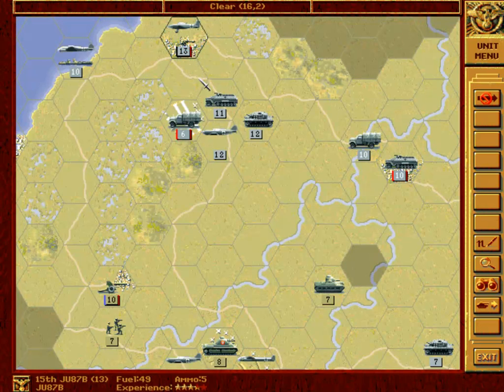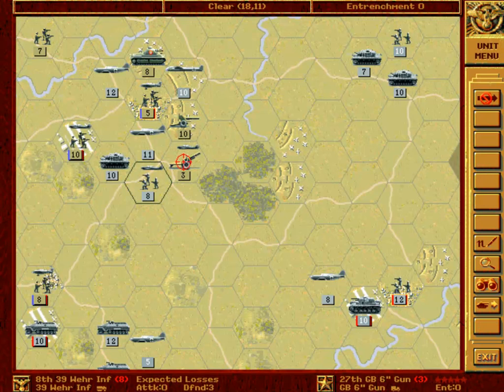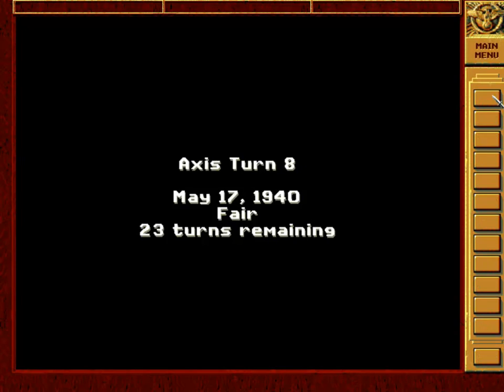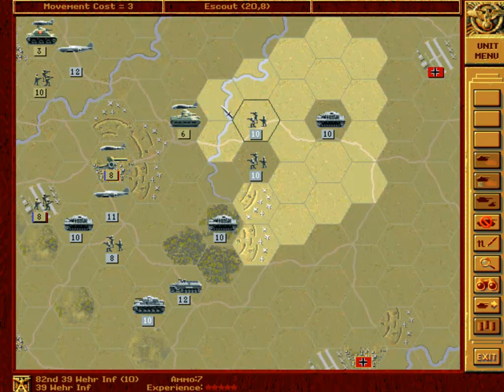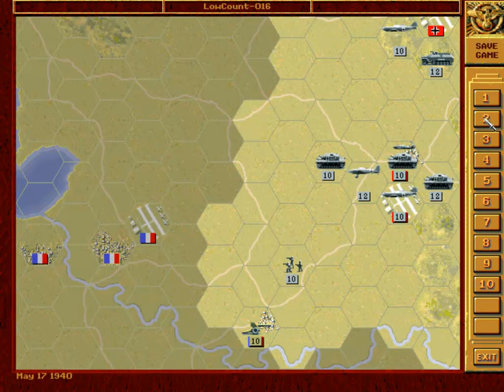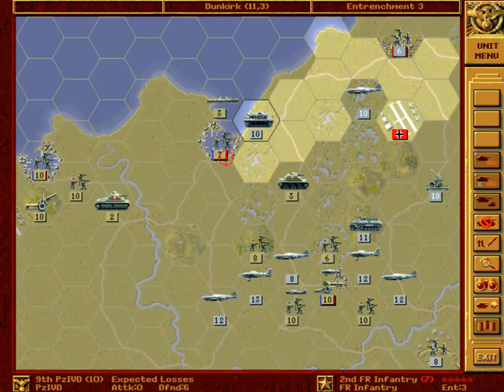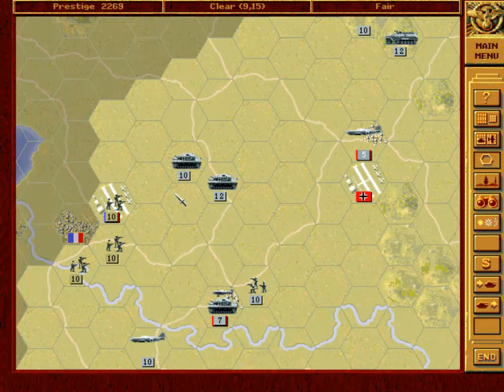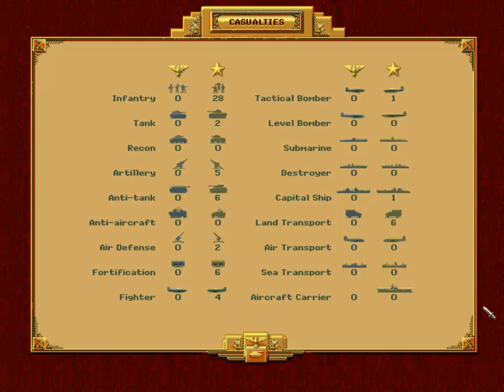Let's Re-Play - Panzer General - The Grand Campaign - 009 - Low Countries - Part 003 - by MrKritik77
The batlle is going very well and quite a few of our units are getting close to four stars of experience. Still, we have to be mindful of those that are still rookies and need to get in much better shape, before we invade France for real. Two more videos is my best guess and then, of course, some serious off-screening.